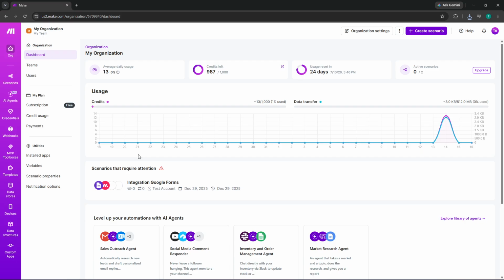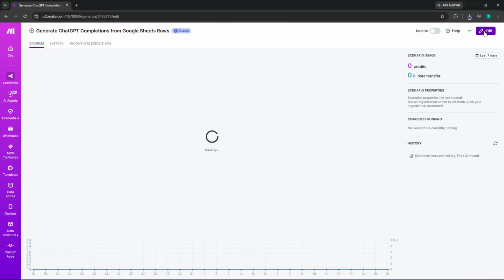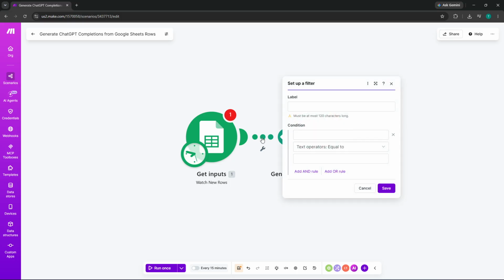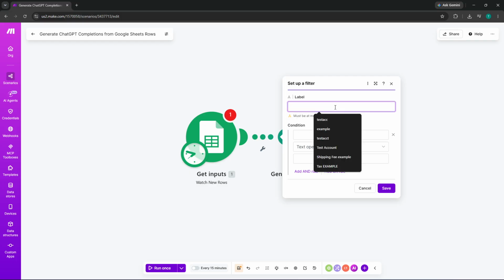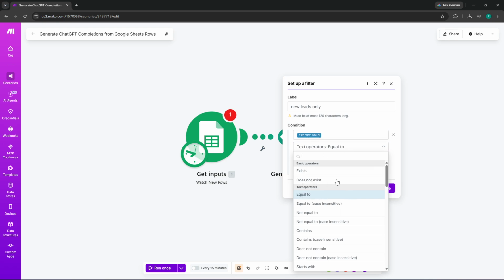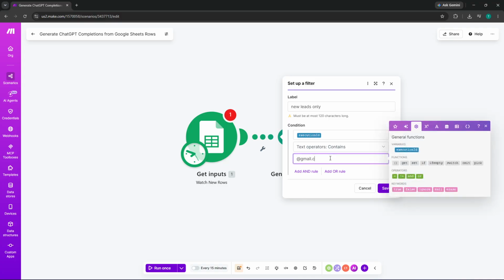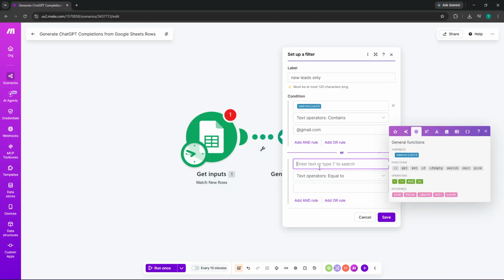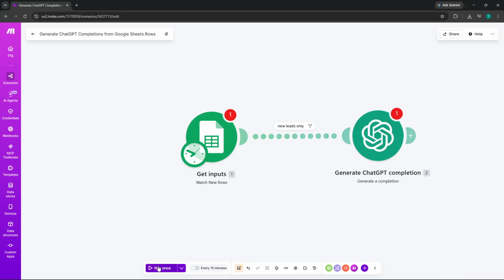Add Filters In Make [Fast-Track]